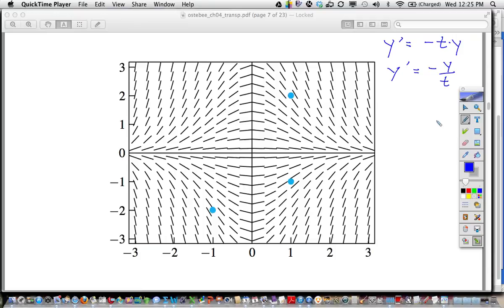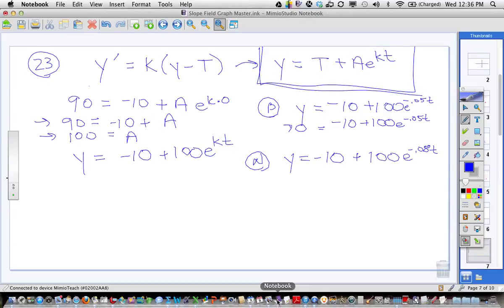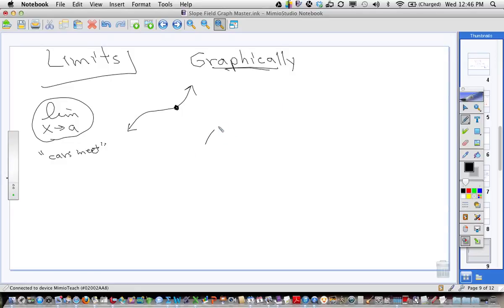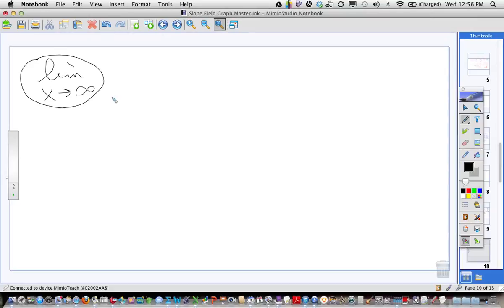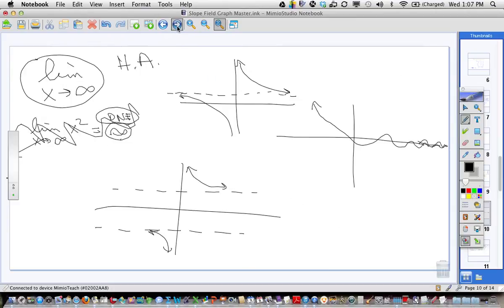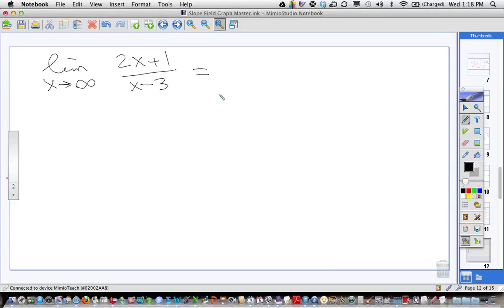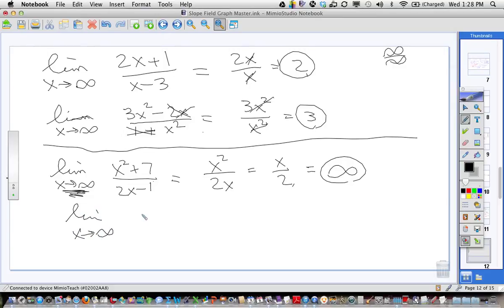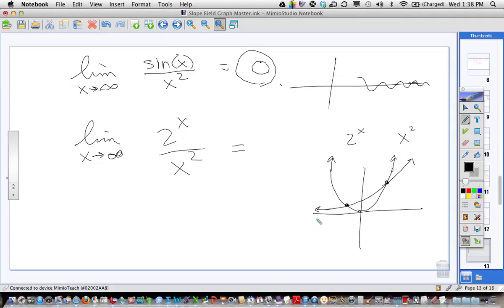Jan. 9 Class Video